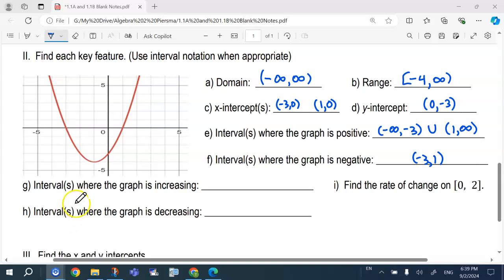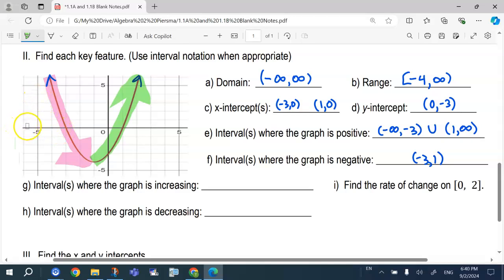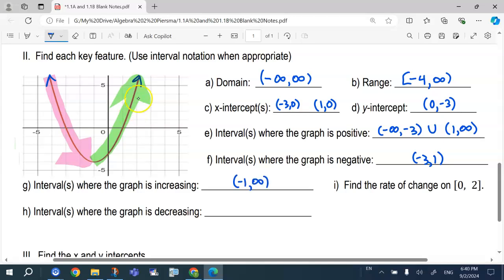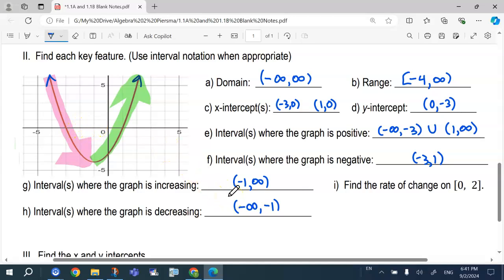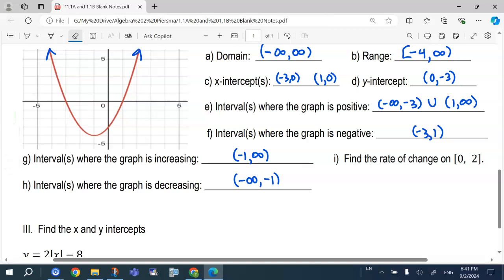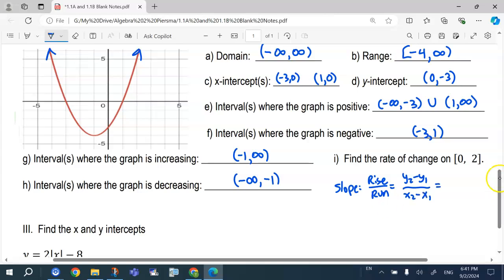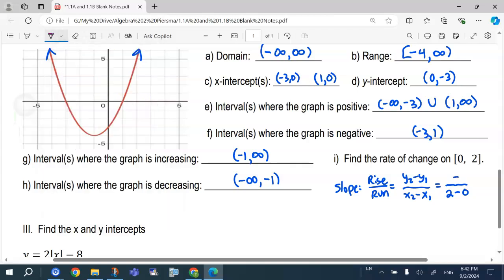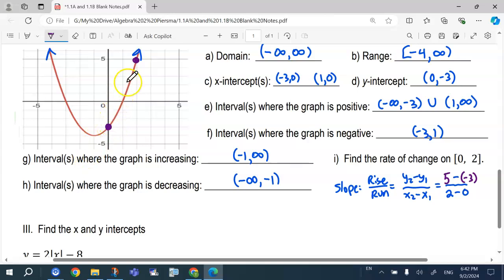Intervals of Increase and Decrease and Average Rate of Change Ex 2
Intervals of Increase and Decrease and Average Rate of Change